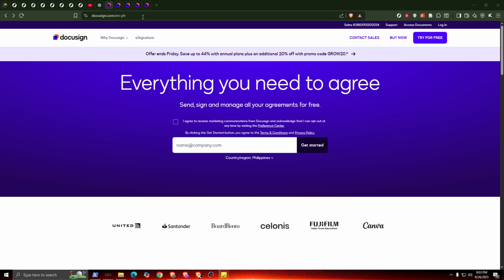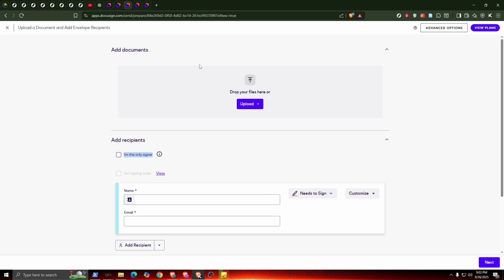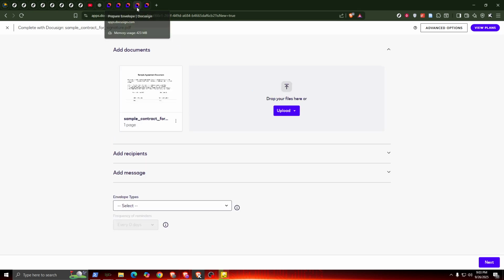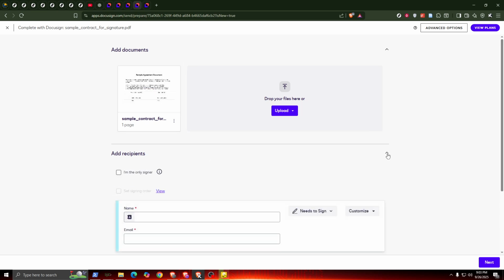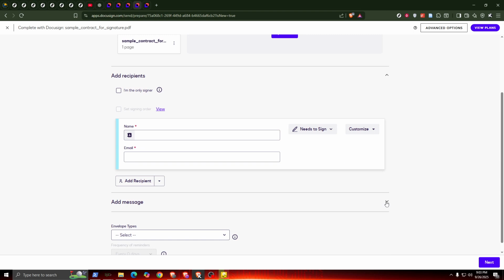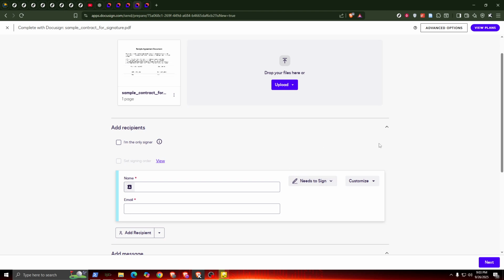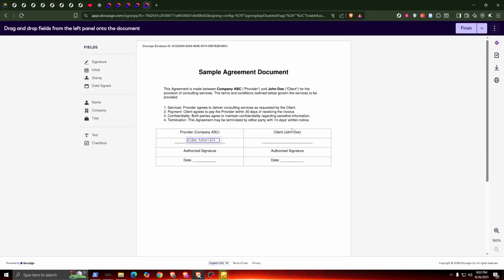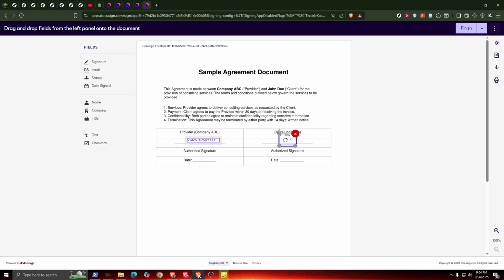How to Add an eSignature to a PDF Step by Step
How to Add an eSignature to a PDF (Step-by-Step 2025 Guide) 🖊️📄💻

Need to sign a PDF quickly without printing? In this tutorial, I’ll show you how to add an eSignature to a PDF step by step so you can sign documents online with ease.

👉 In this video, you’ll learn:
✅ How to create your eSignature digitally
✅ How to insert your eSignature into a PDF using free tools
✅ How to save and share your signed PDF securely
✅ Tips to make sure your eSignature looks professional and valid